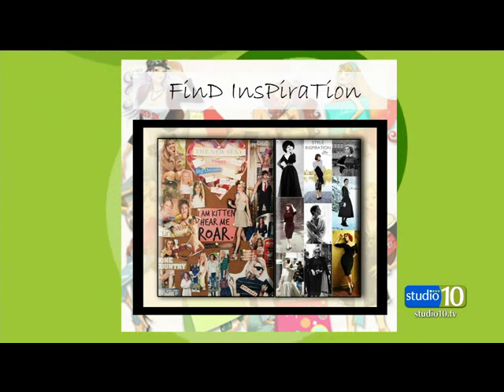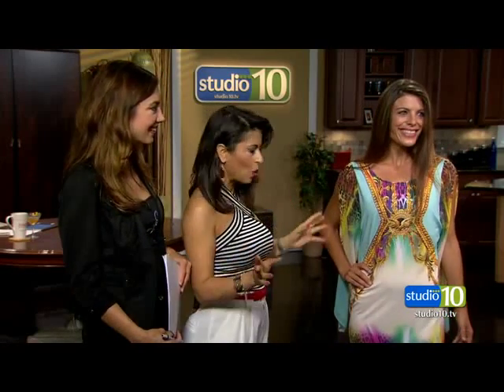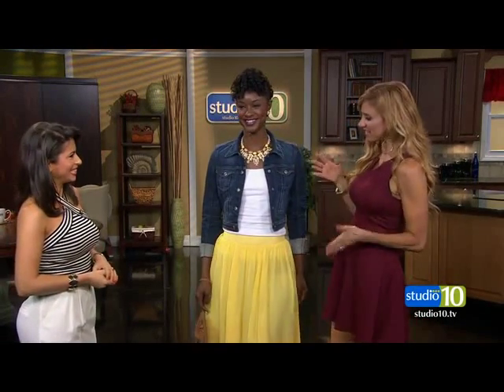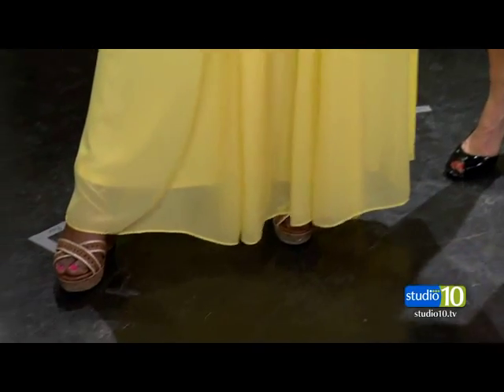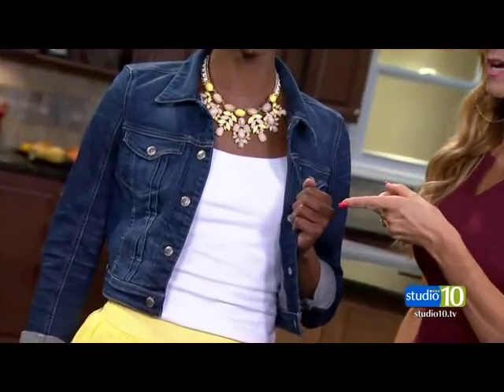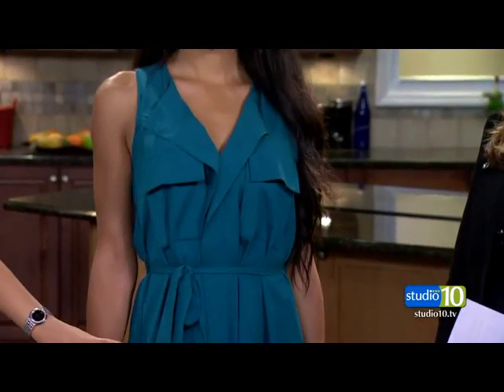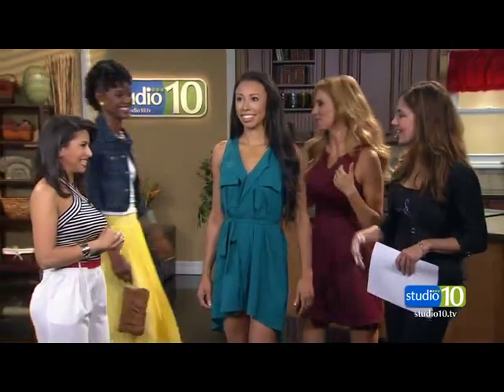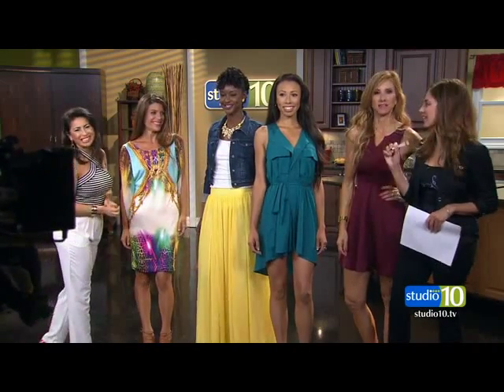How to find YOUR style - Catalina's Closet